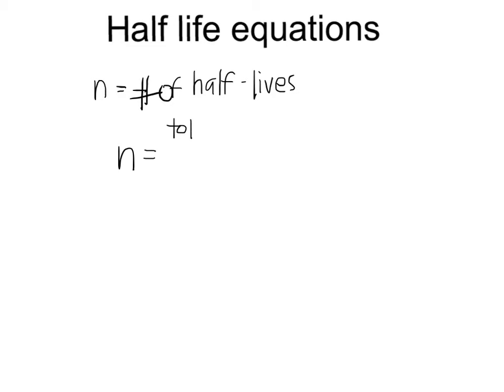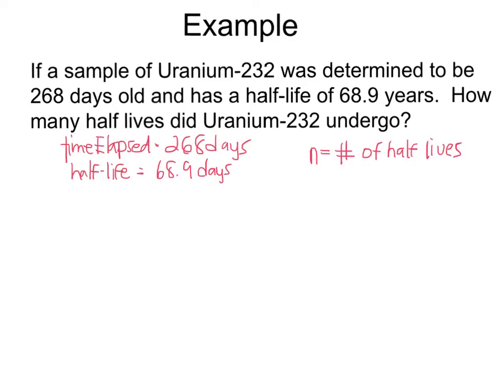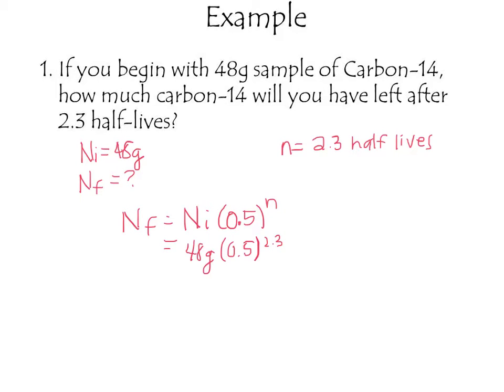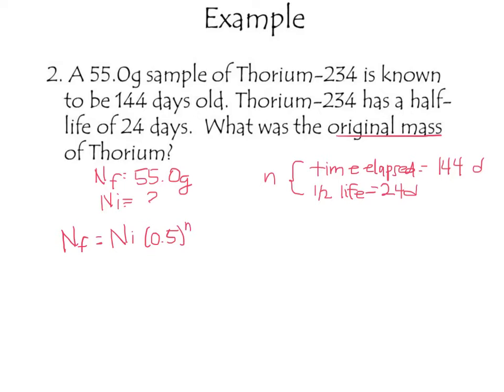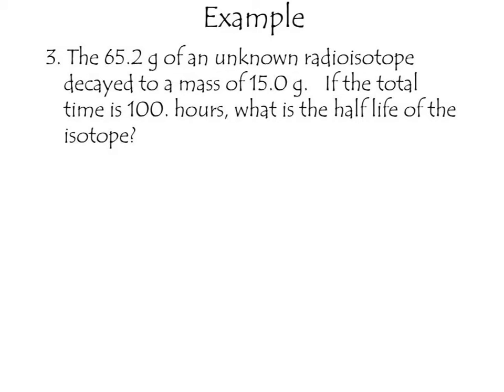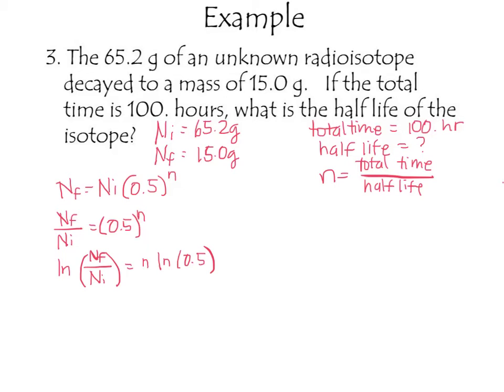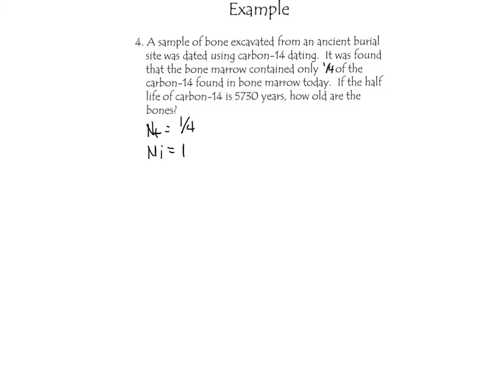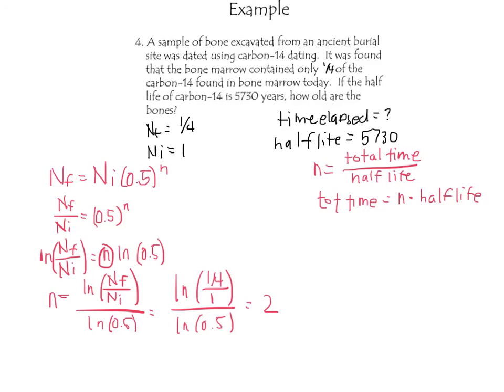Honors Half Life Calculations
Tutorial on using half life equations. (uses natural log laws/rules)